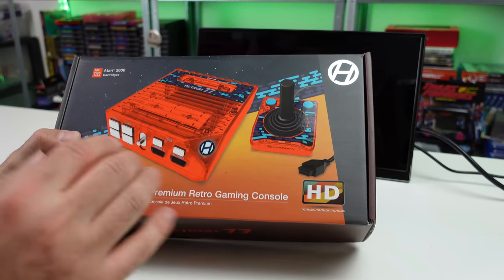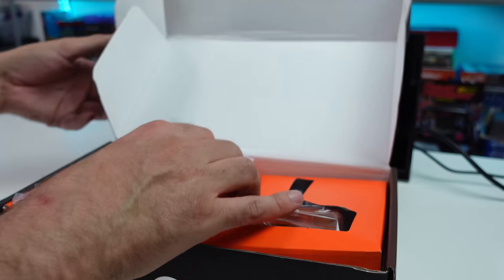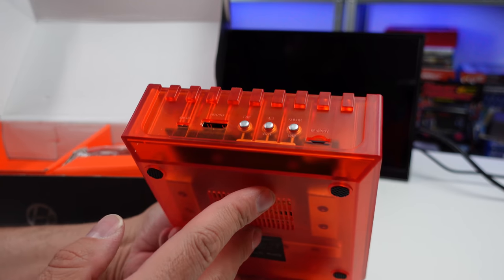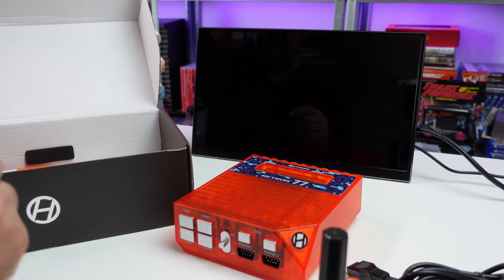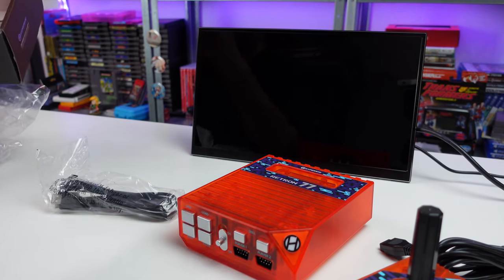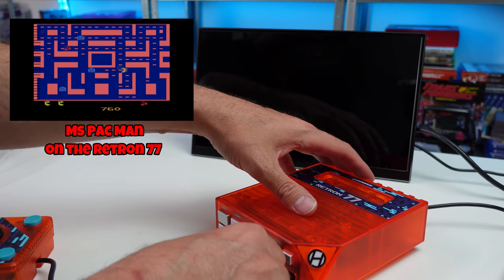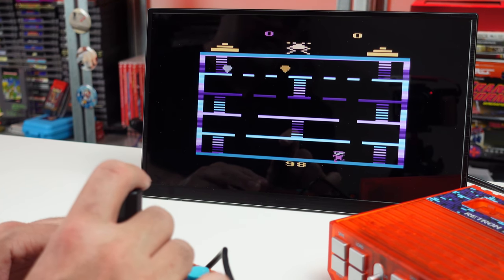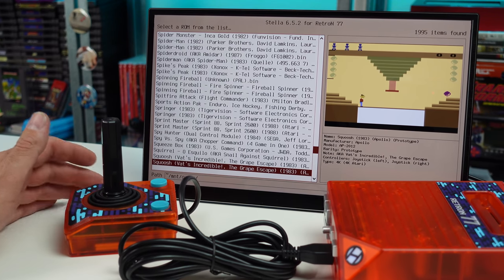The NEW HDMI Atari 2600 - Hyperkin Retron 77 Retro Amber Edition Hacked & Reviewed!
The new Retro Amber Retron 77

Checkout my new online shop where I sell stuff from my collection and some previously reviewed items! New stuff added all the time!

AUDIO:
Mic - Shure SM7B